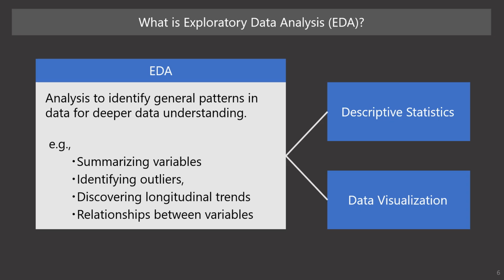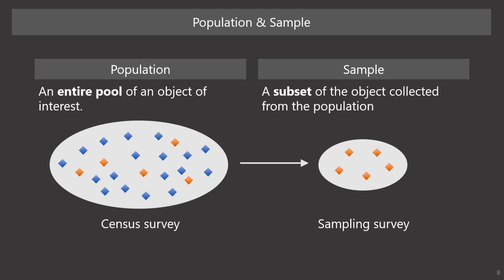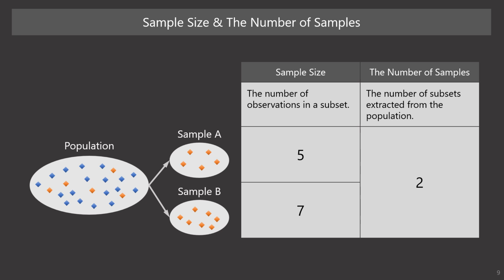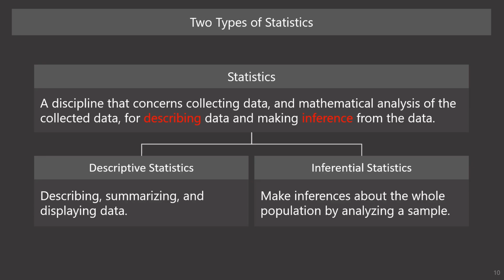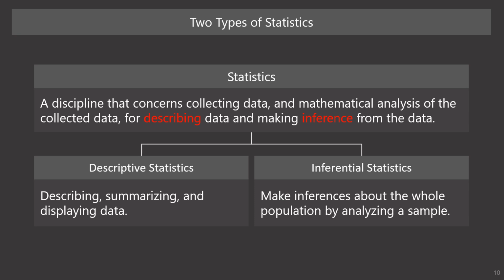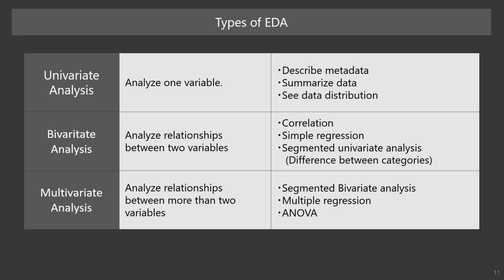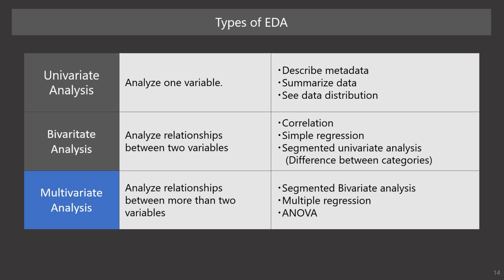Data Science for Everyone 3-1: What is EDA?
Exploratory data analysis (EDA) is an analysis that identifies general patterns in data for deepening our data understanding. EDA includes summarizing variables, idenfying outliers, discovering longitudinal trends, and investigate the relationship between variables, and so on.